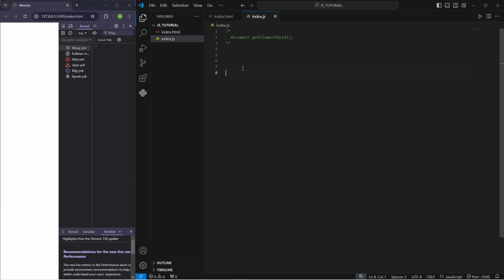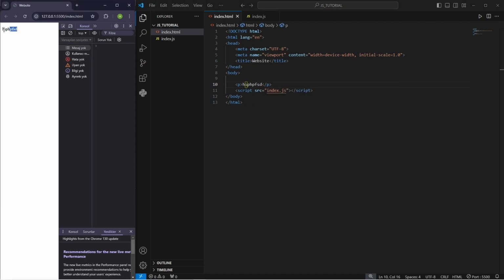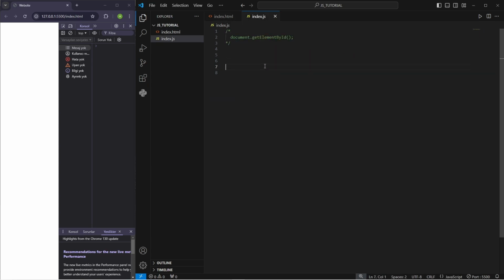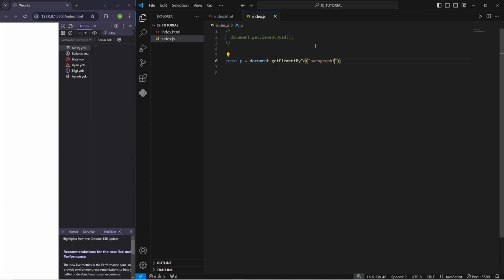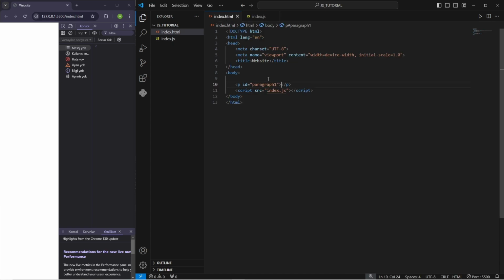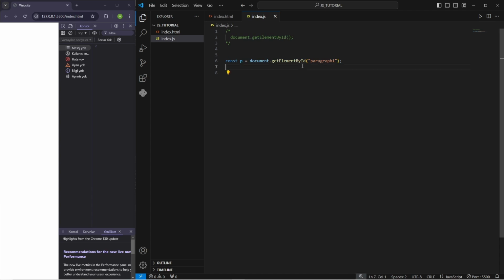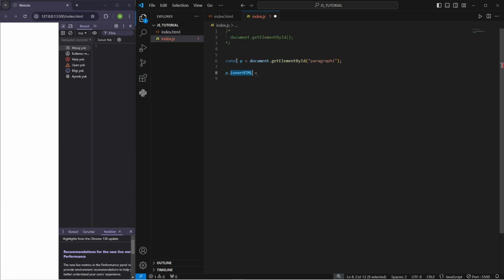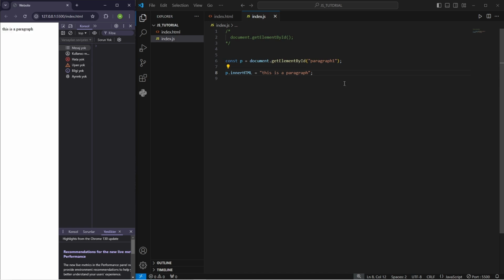Javascript Tutorial #10 - document.getElementById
In this video, I am talking about document.getElementById in javascript.